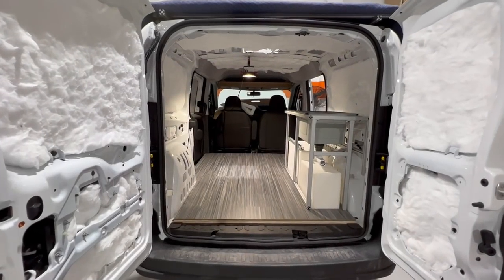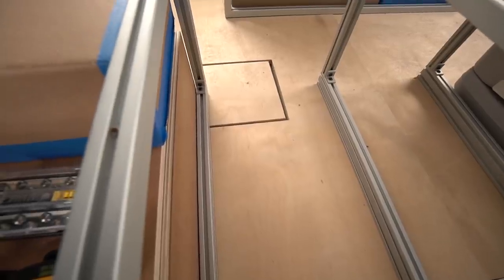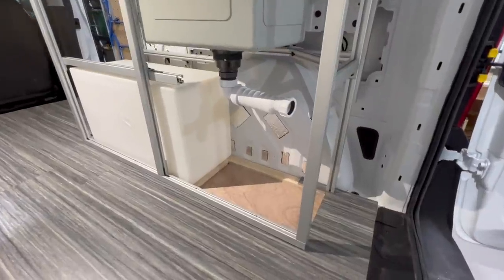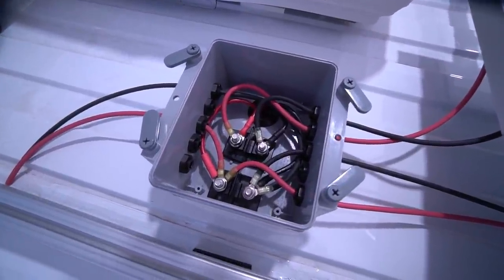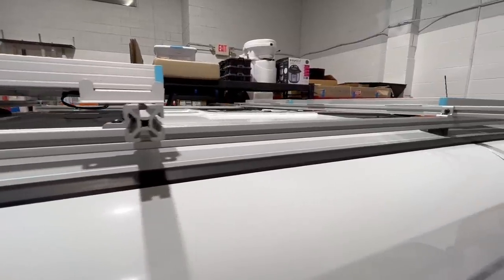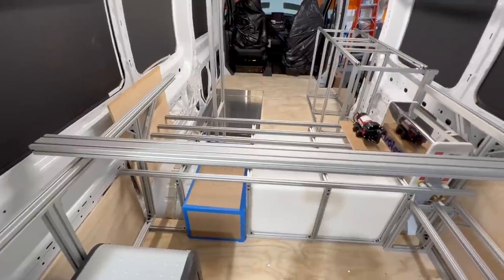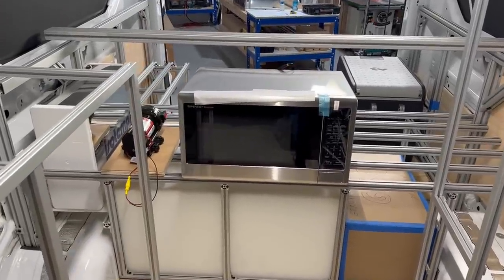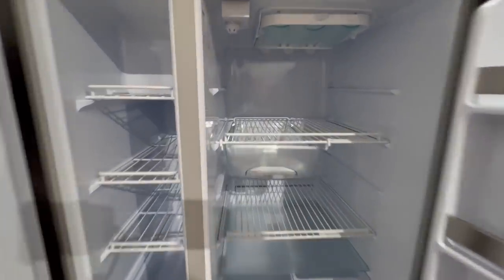BUILDING TWO VANS. The BIG van is a Ford Transit 350HD. The little VAN is a Promaster City.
From floor selections to roof racks, to fan gaskets and electric coolers, a week of van building in the Humble Road studio flies by like a ride on a roller coaster!